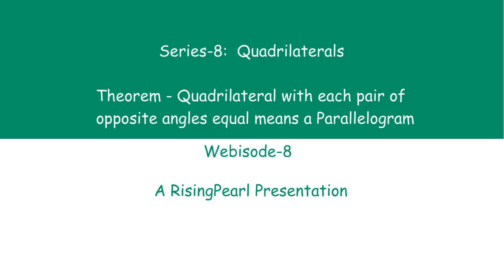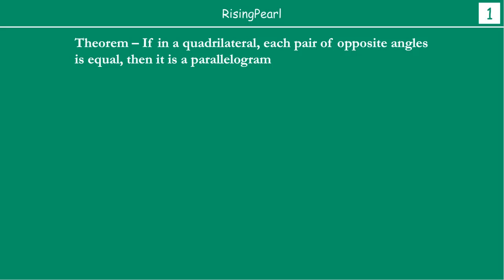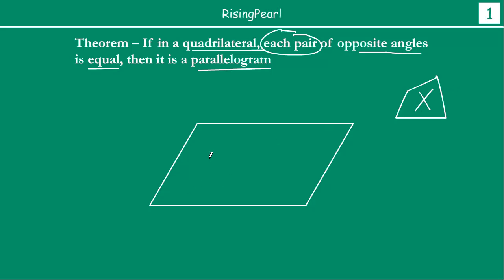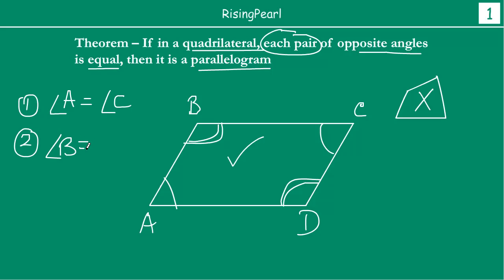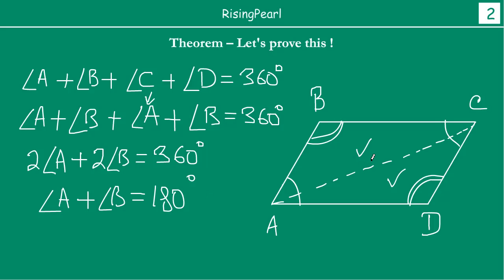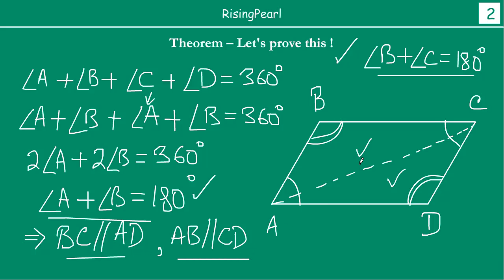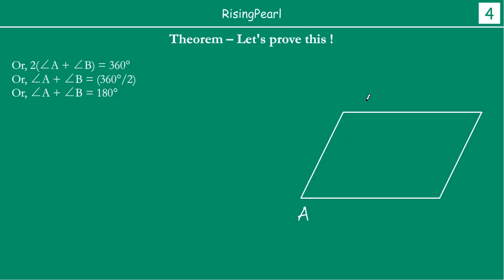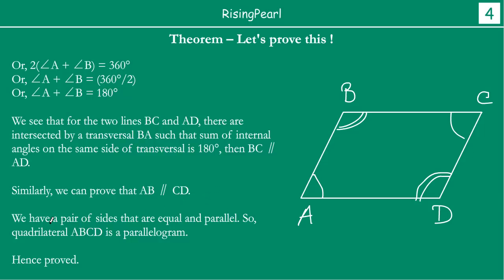Quadrilateral having both pairs of opposite angles equal means Parallelogram (Theorem and Proof)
Friends,

This is a Math video. This is our eighth webisode (WB-8) on "Series 8 -- Quadrilaterals".
In this video, we learn that if a quadrilateral has both pairs of opposite angles equal then that quadrilateral is a parallelogram.